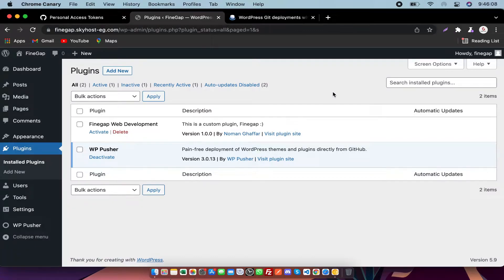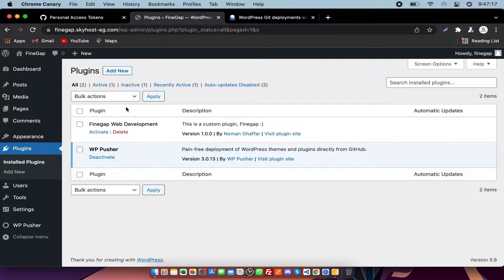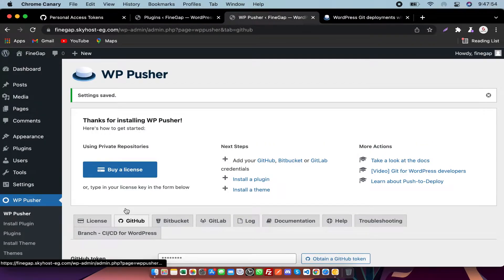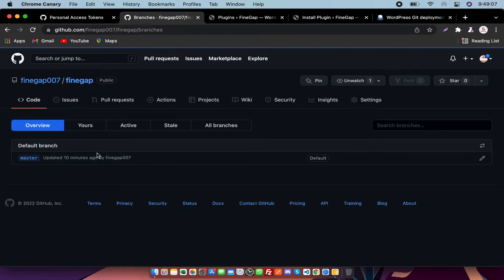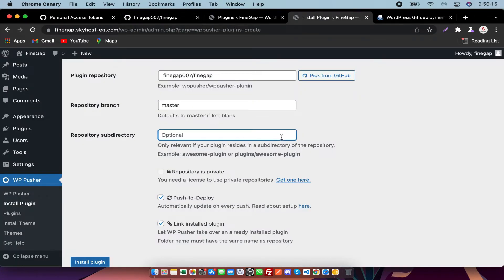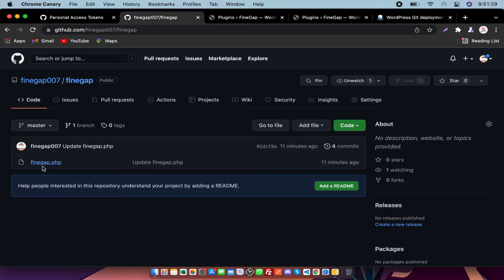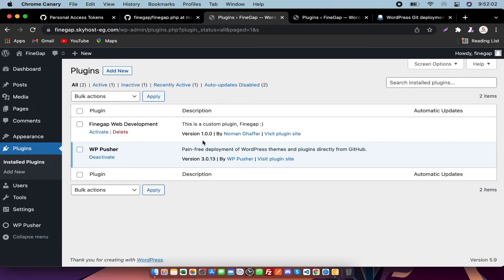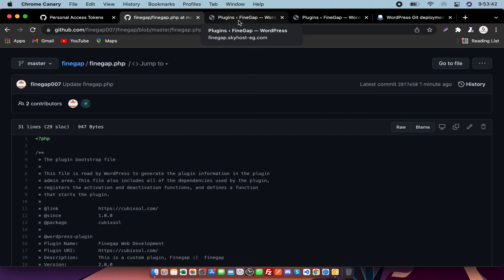Deploy WordPress Plugins & Themes with Github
And this is an Educational video, the video credit goes